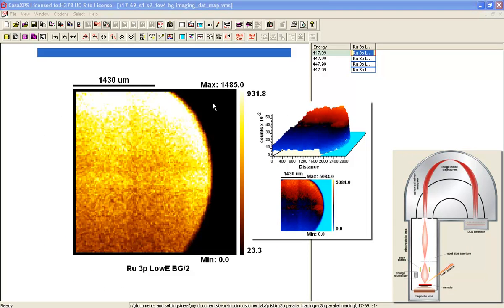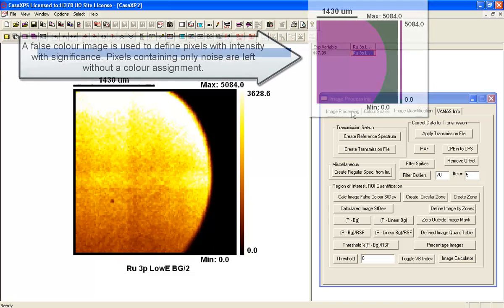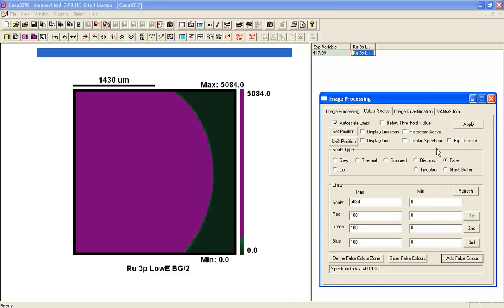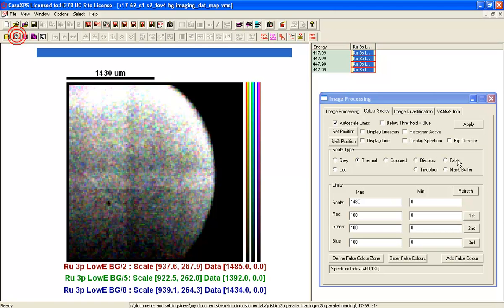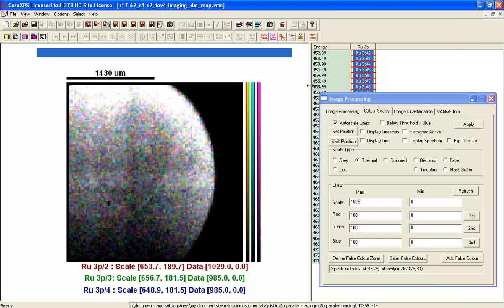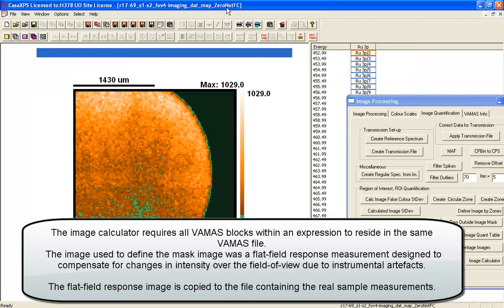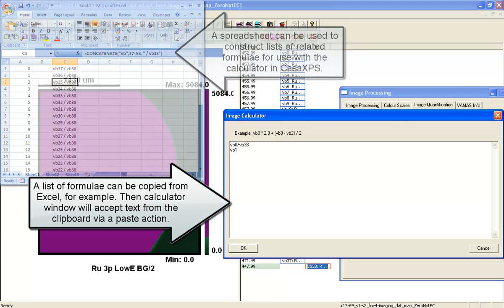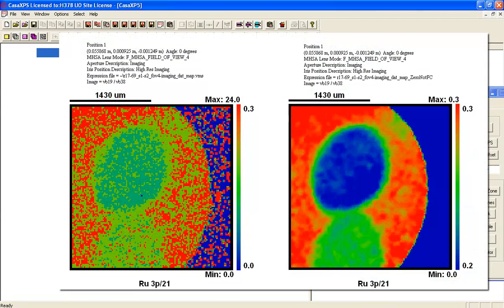Removing Low Intensity Signal from Image Data in CasaXPS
Using XPS imaging on a practical level: removing low intensity signal from image data.